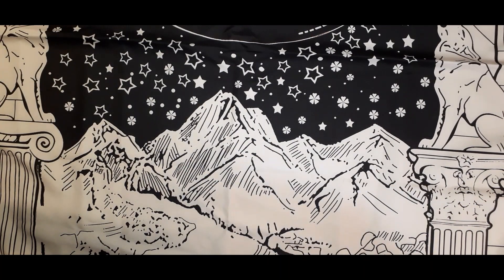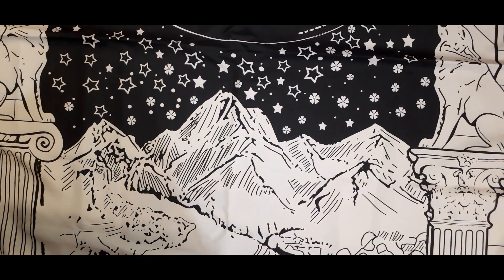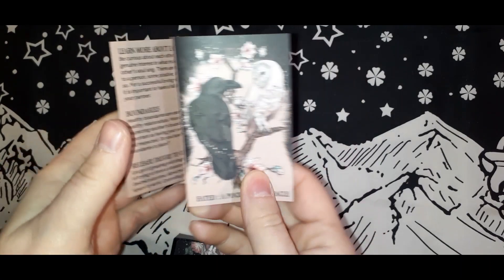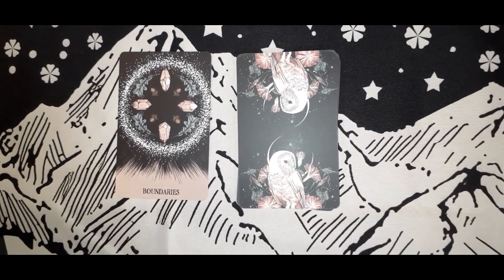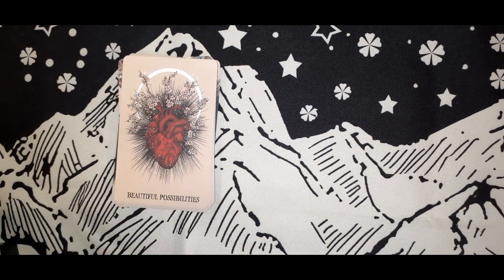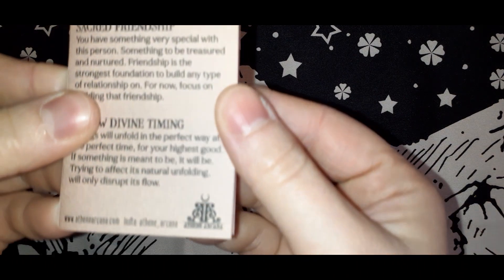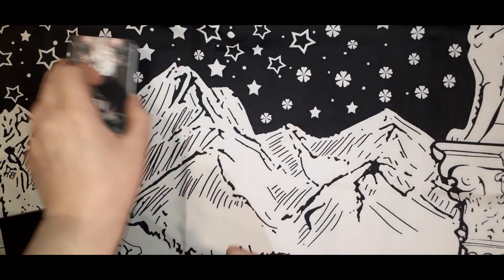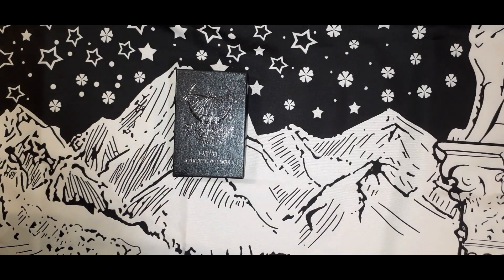Fated: Pocket Love Oracle (Indie) (2022) by Athena Noctua Flip Through